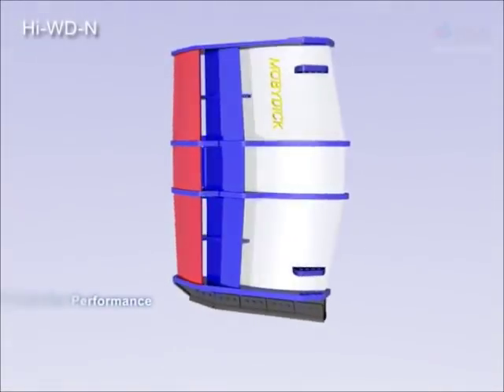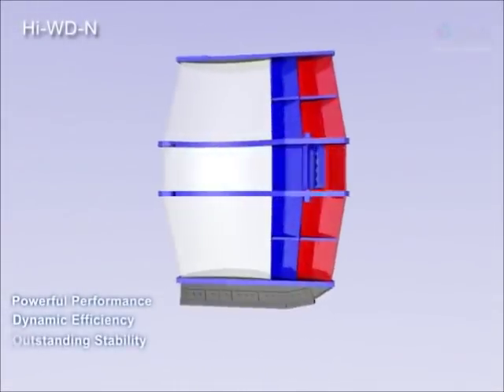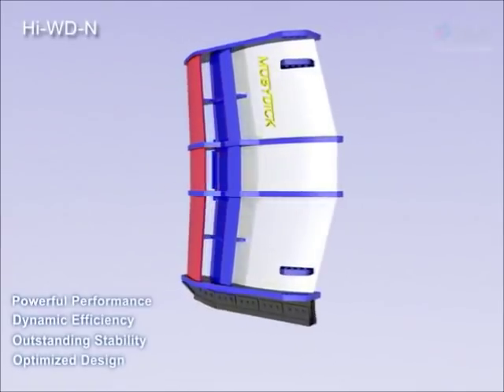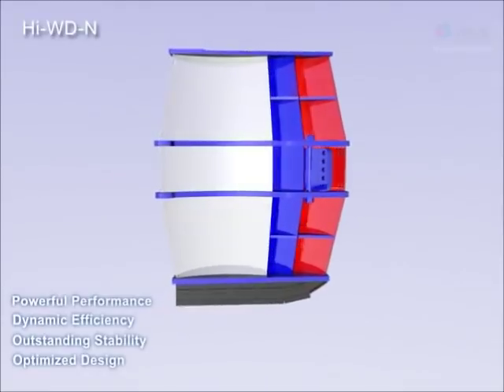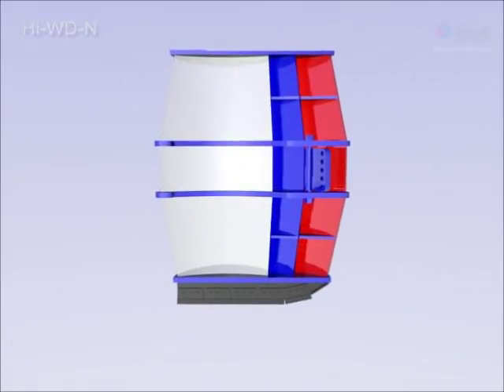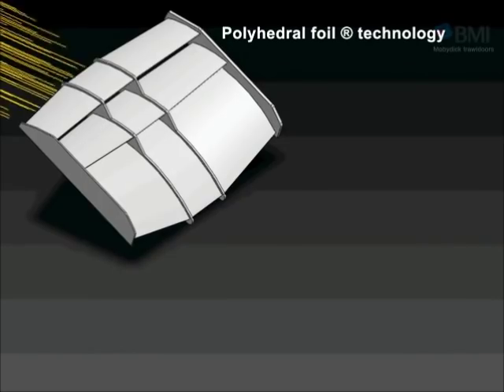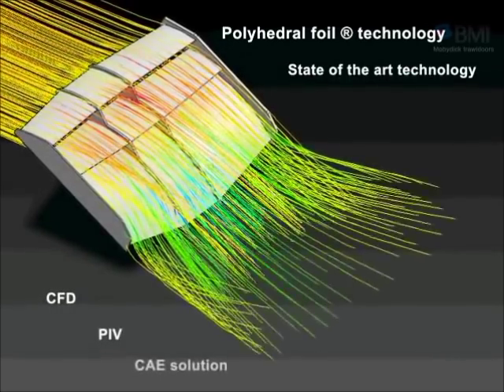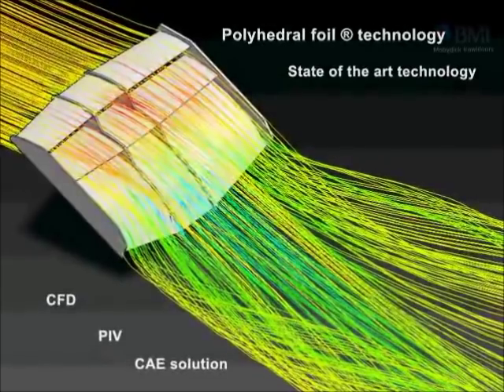BMInternational_trawldoor / HI-WD-N Control manual(english)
Mobydick trawl door is applied Technology of the Para-foil® which guarantees extreme high fuel efficiency, powerful catchability..
This technology is the most advanced system in the trawl door field and boasts up the performance abilities. All new architecture gives mobydick trawldoors a nearly ideal performance, and allowed for easy control for the fisherman.
Customers are impressed by the exceptional trawling characteristics and outstanding performance.
It's advanced design features Para-foil® technology and a variable foil system such as Slat, Slot to optimize performance. It also features an ideal dihedral angle for greater stability.

Powerful performance
* Dynamic efficiency
* Outstanding stability
* Optimized Design